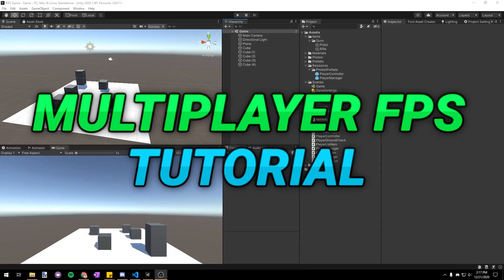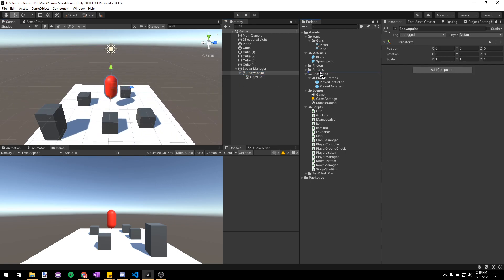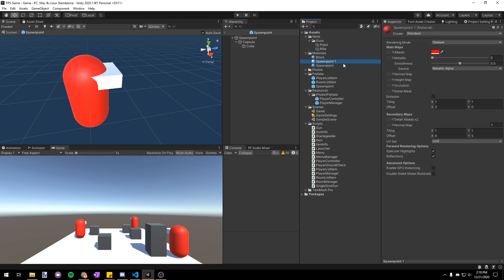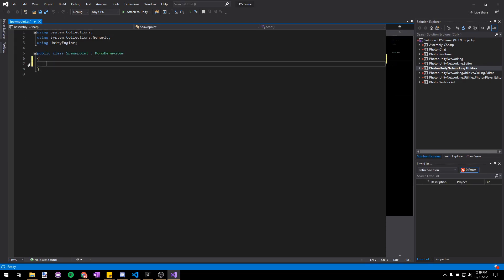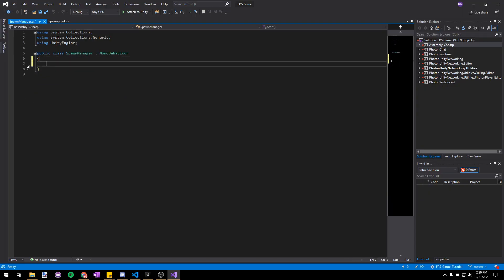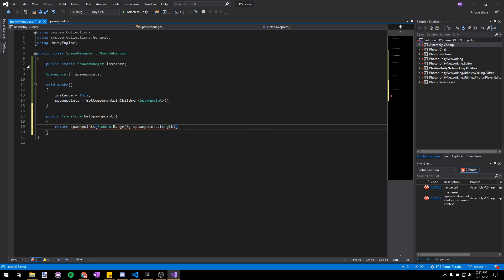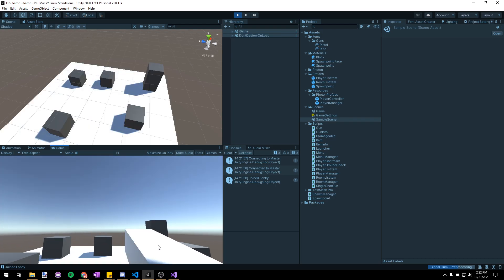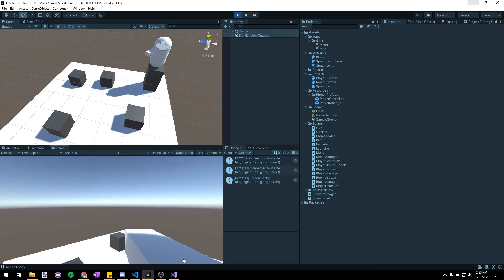[11] Multiplayer FPS in Unity: Spawnpoints & Void